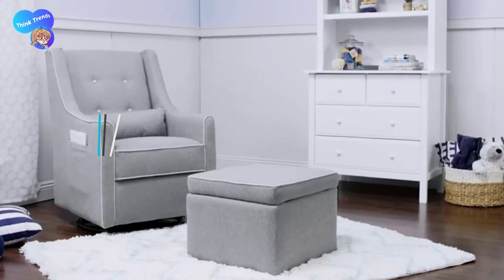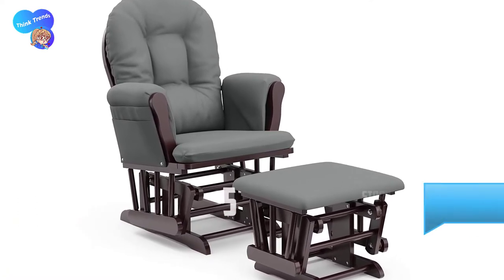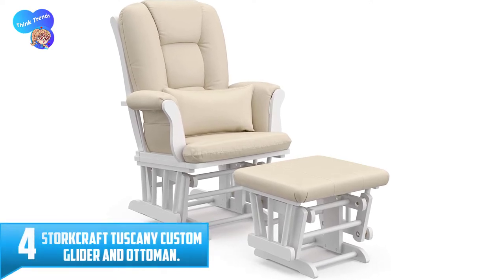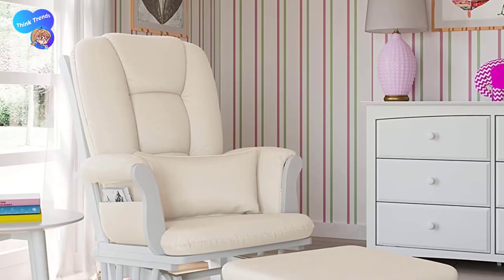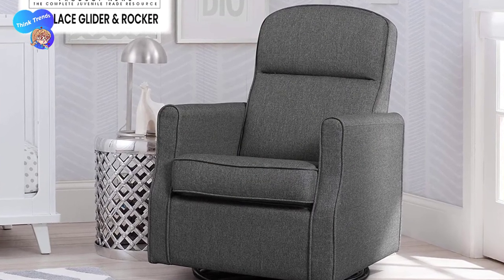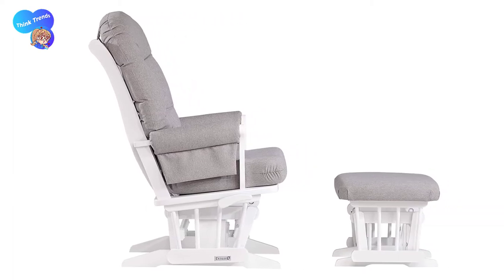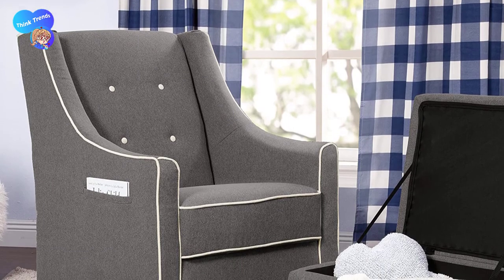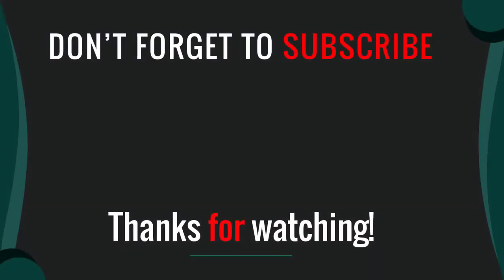Top 5 Best Nursery Gliders in 2021 Reviews - You Can Buy This Product Form Amazon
Are you searching for the Top 5 Best Nursery Gliders in 2021? So now you are in the right place for getting valuable info on the Top 5 Best Nursery Gliders in 2021.

▶️ 5. Storkcraft Premium Hoop Glider and Ottoman.

▶️ 4. Storkcraft Tuscany Custom Glider and Ottoman.

▶️ 3. Delta Children Blair Nursery Glider.

▶️ 2. Dutailier SLEIGH 0367 Glider Multiposition-lock Recline.

▶️ 1. DaVinci Owen Upholstered.

➥ Prime Discounted Monthly Offering
➥ Try Twitch Prime
➥ Amazon Music Unlimited
➥ Try Amazon Home Services
➥ Kindle Unlimited Membership Plans
➥ Create an Amazon Wedding Registry
➥ Try Audible and Get Two Free Audiobooks